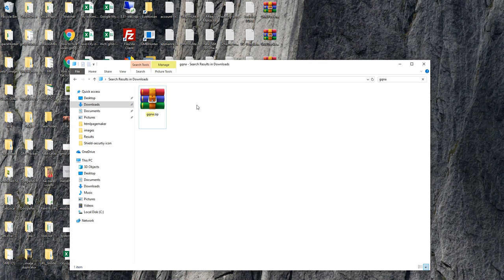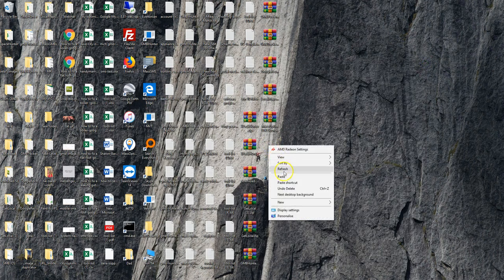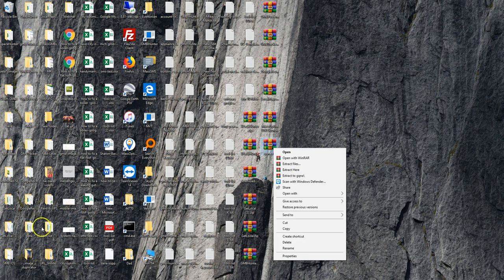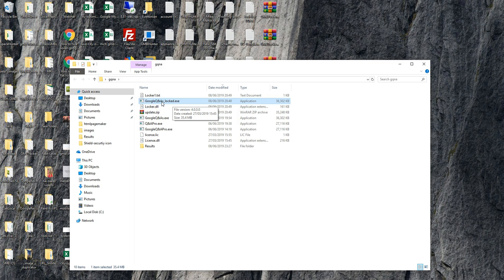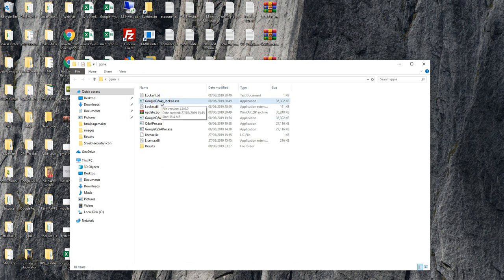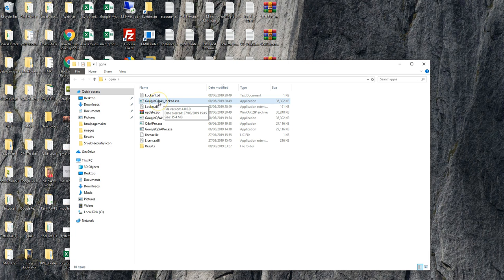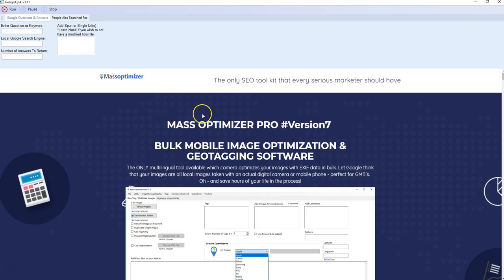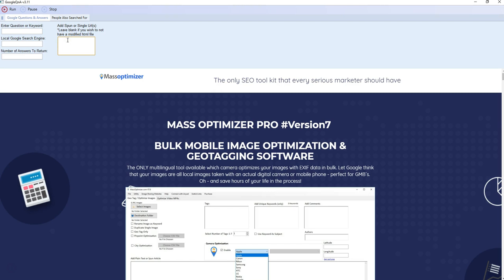Google Questions And Answers Software How To Download And Install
A Quick Video On How To Download & Install Google Q&A Software from Mass Optimizer Pro